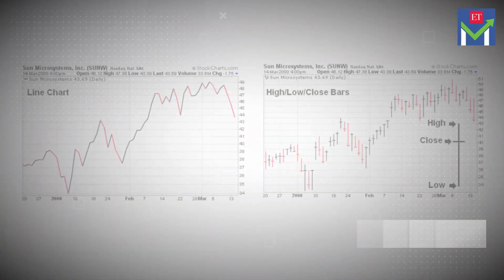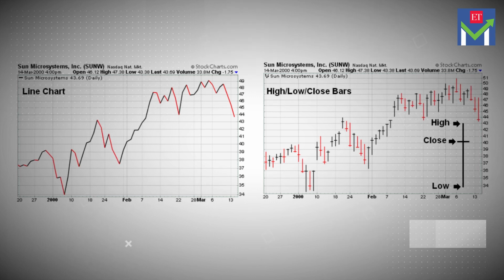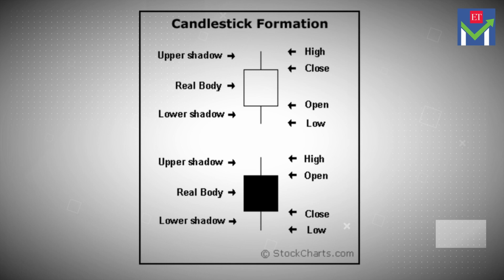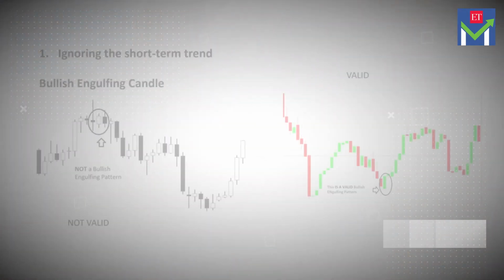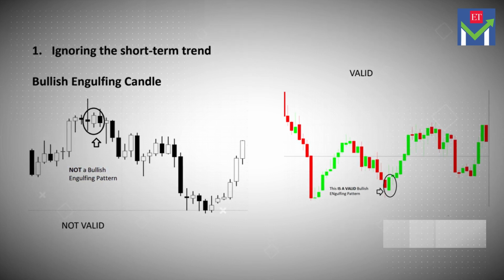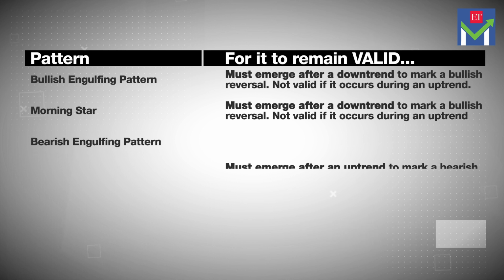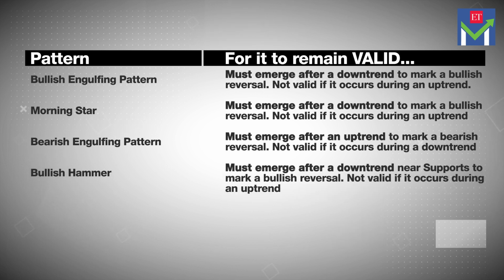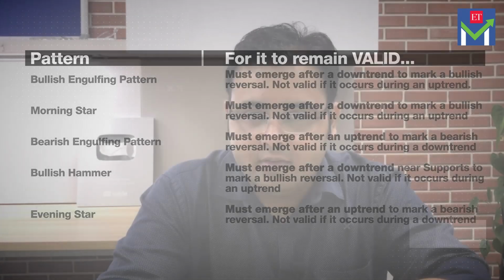How to use candles to spot market trends?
You keep hearing market analysts talk about candlestick patterns to interpret trends in specific stocks or the broader market. What are they, where to find them and how to use them? Watch this video for the answers.